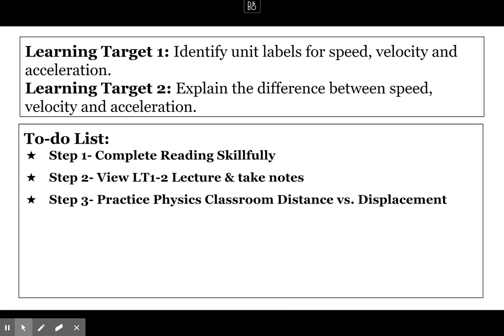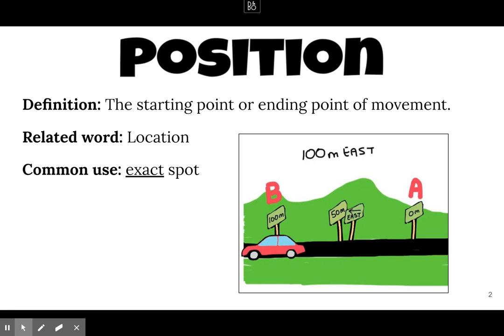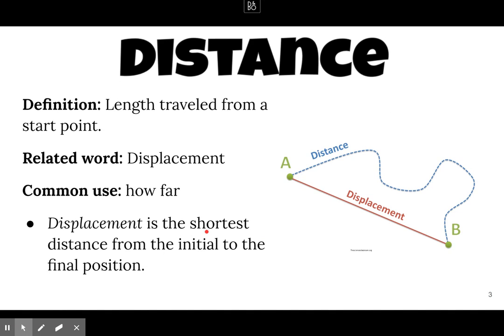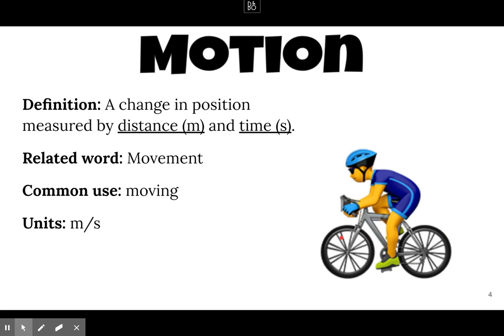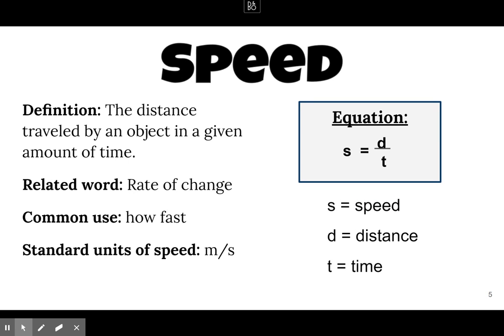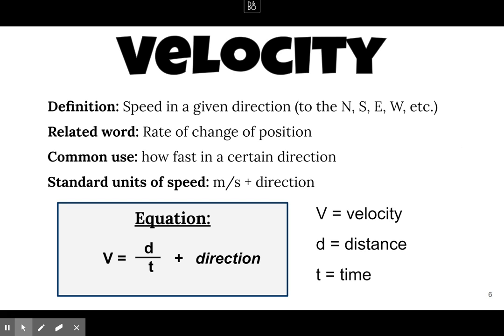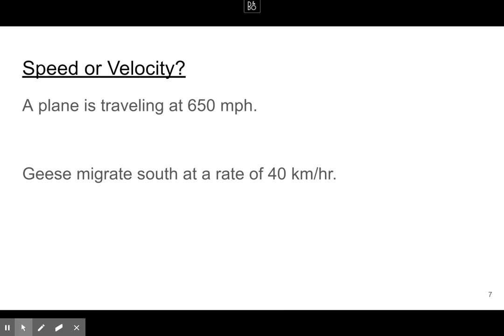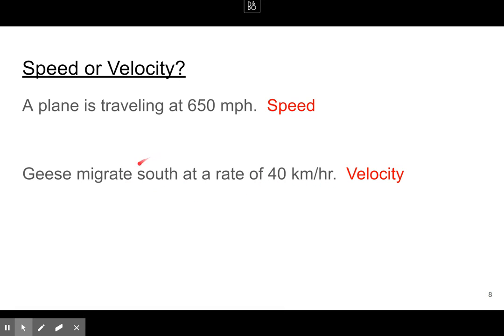Day 1 - LT 1&2 Lecture Video